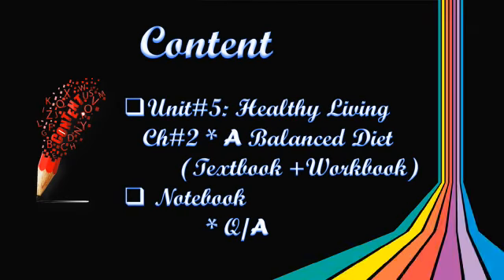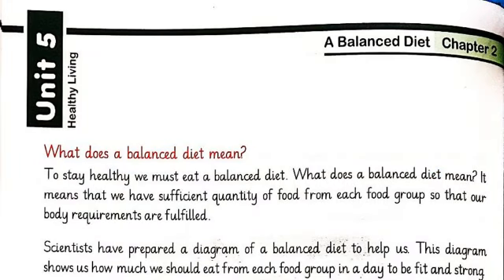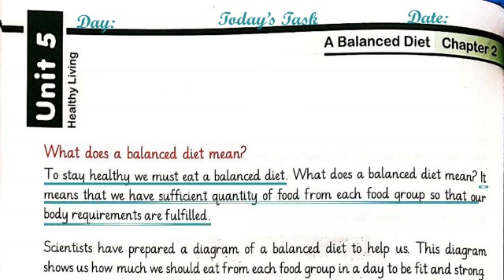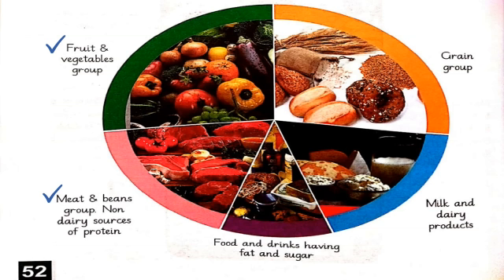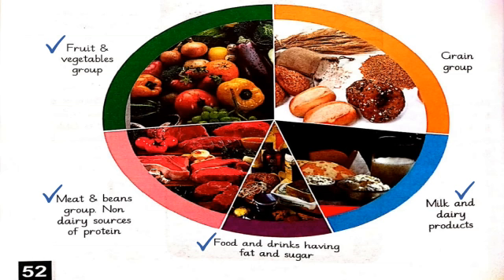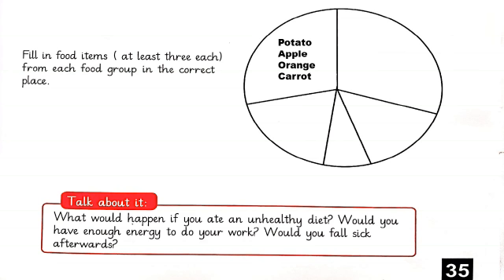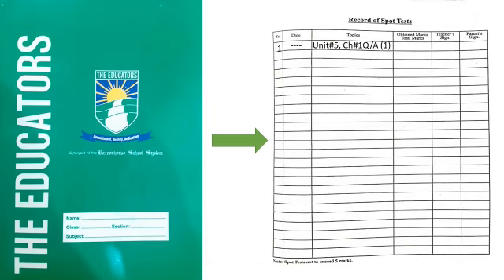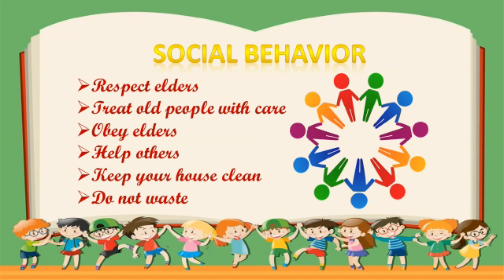III Social Studies Lesson 3